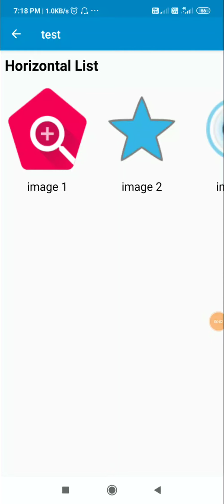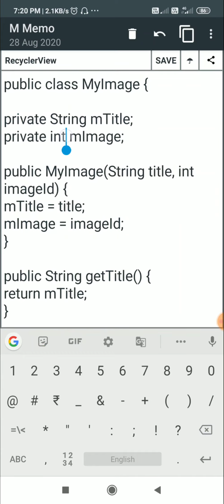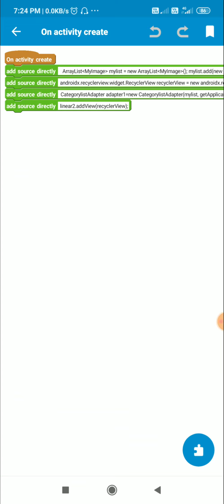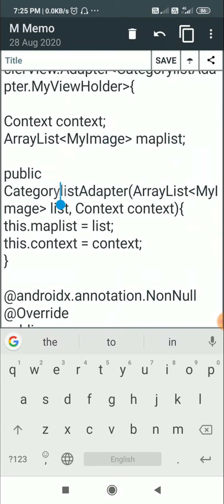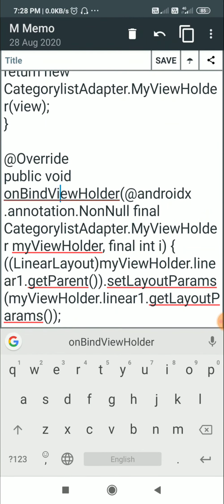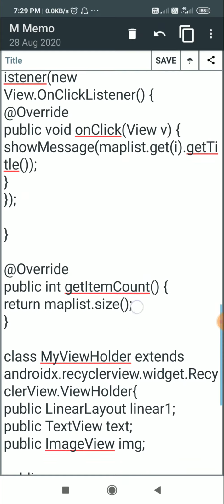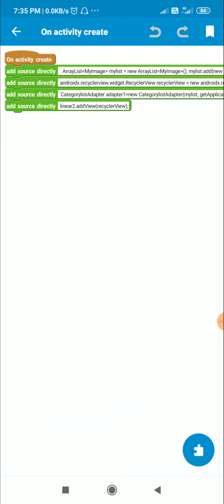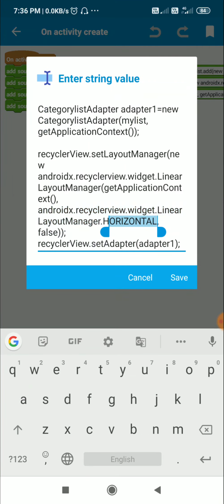RecyclerView in Sketchware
This video shows how to use RecyclerView in Sketchware.